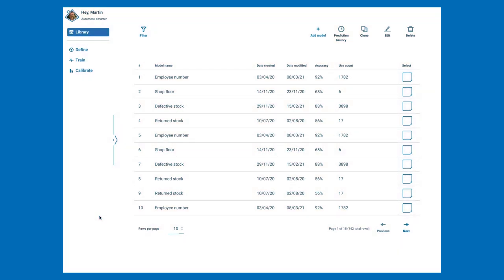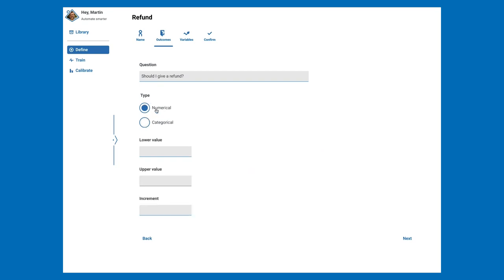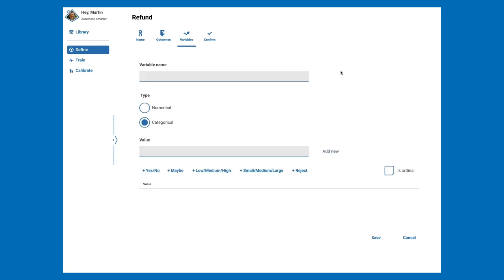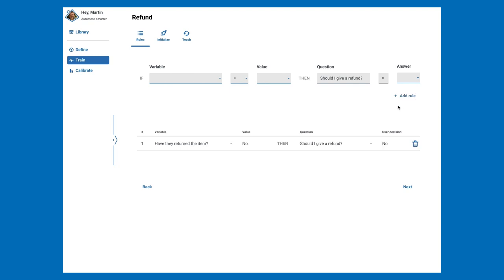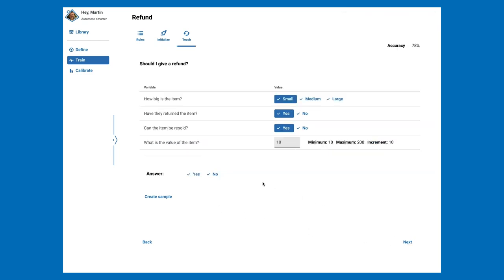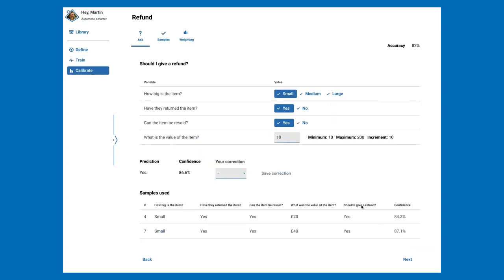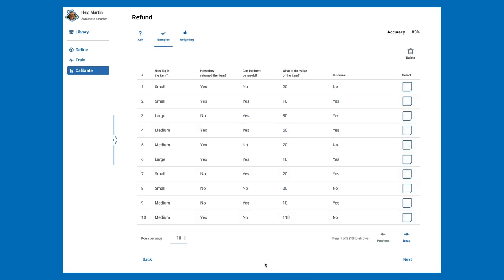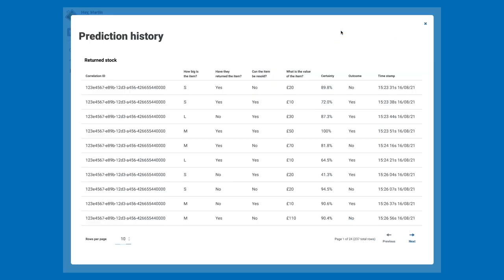Blue Prism Decision - Demo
Automate human-like decisions through the power of machine learning! Blue Prism Decision enables process developers to integrate machine learning-based decisions into their digital workforce — without any data science expertise.

Watch this demo to learn more.